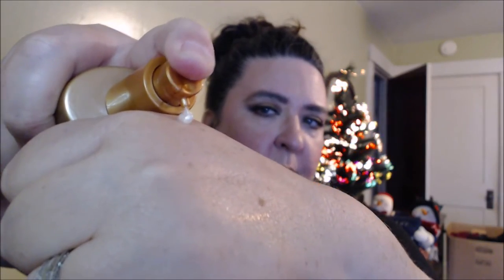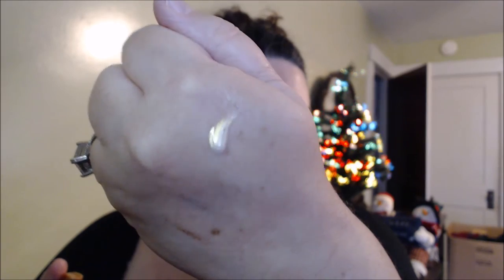Gold Elements Skincare Review~ Lets Talk Gold ~Over 40 & Up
I am a Woman in my late 40's who loves all things Beauty, i am not professional artist. Just a woman who enjoys trying new things, playing with my makeup. And looking out for the good quality in a product to share along with you all.

Here's the current list of MAB members